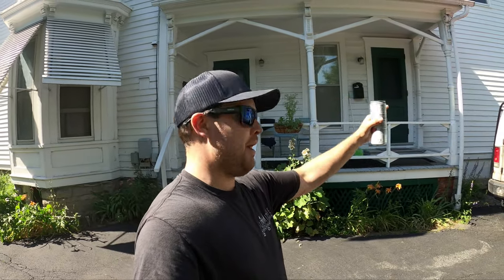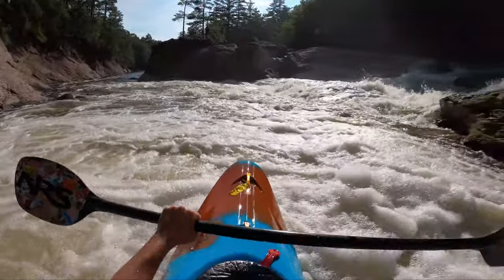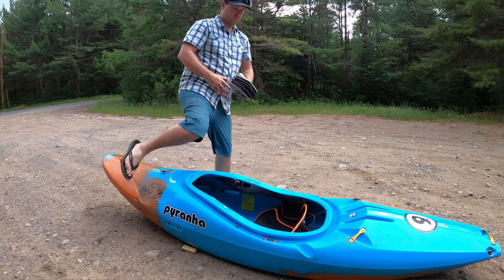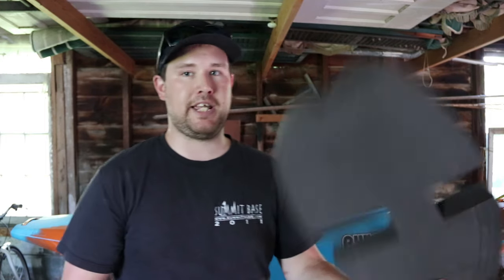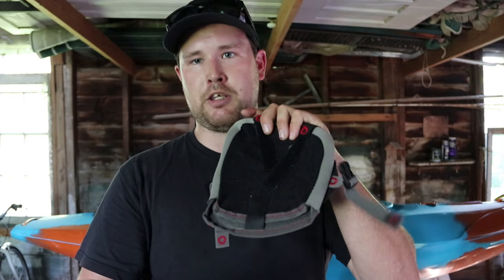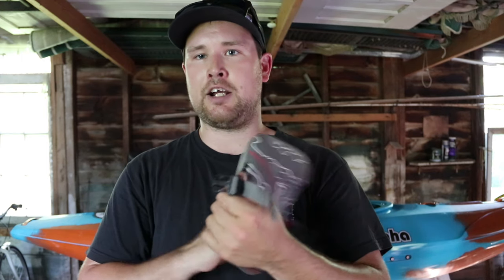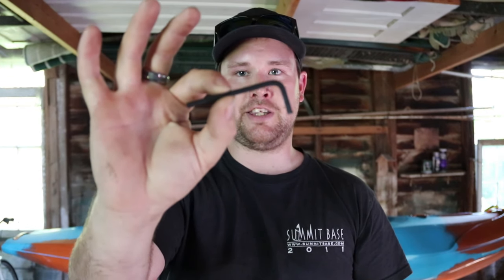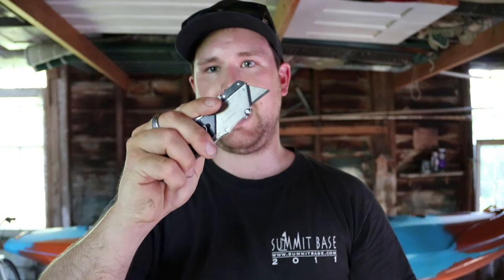Outfitting Kayaks | You're Doing it Wrong | Kayak Outfitting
Here's everything you need!

Learning the basics of how to outfit a whitewater kayak is a key part of becoming a better paddler. Whitewater kayak outfitting is part art and part science. Besides design, outfitting your kayak is the difference between recreational and professional grade kayaking equipment. Many beginners make the mistake of paddling with outfitting that is far too loose. At most you should be able to squeeze two fingers between yourself and any part of your outfitting (thigh hooks, hip pads, back band, etc). Any looser and your outfitting isn't really doing it's job.

We've been having "inside baseball" conversations about whitewater kayaking and the paddle-sports industry for years. The After Hours Podcast is our way of letting the average paddler peak behind the hype and the social media posts. We hope you appreciate us trying to increase transparency and cut through nonsense and rumors. This is a pet project we do on our own time, and while we admit it is at the risk of annoying some of our friends and sponsors, we promise we have the best of intentions.